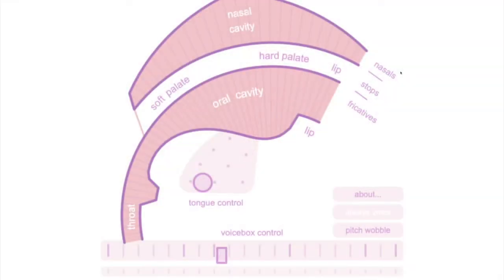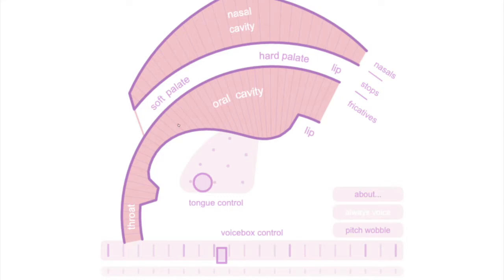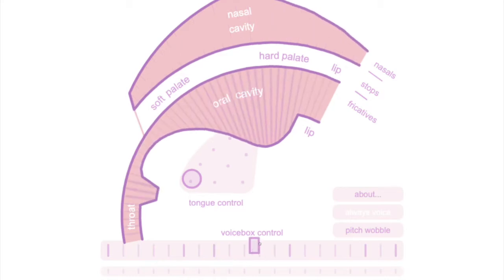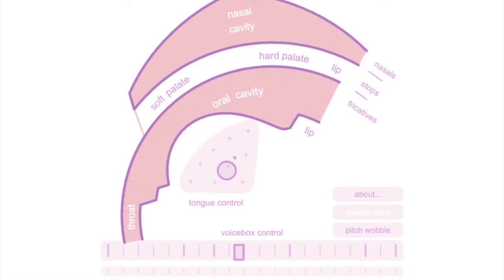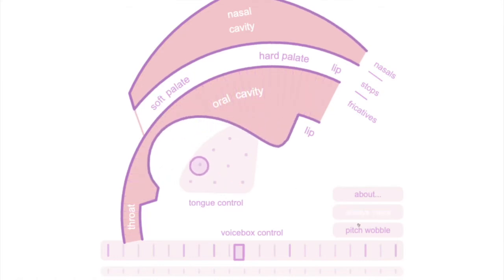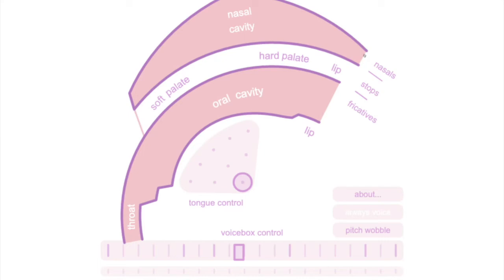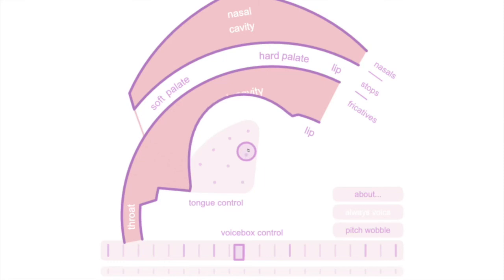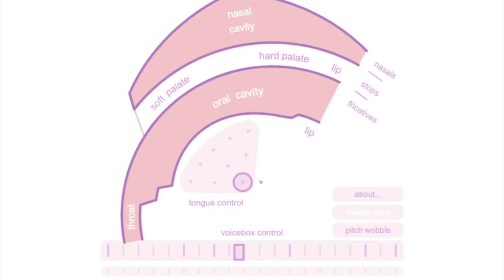PinkTrombone Demo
Thanks to this silly little FREE tool, my kids understand their tongues...(still working on mastering them...lol) It is hands on, it is fun and is really helpful for our visual learners! (yes, choirs have visual learners!)

dood.al/pinktrombone is FREE and easy to use. This short video explains its features and how I use it in class!